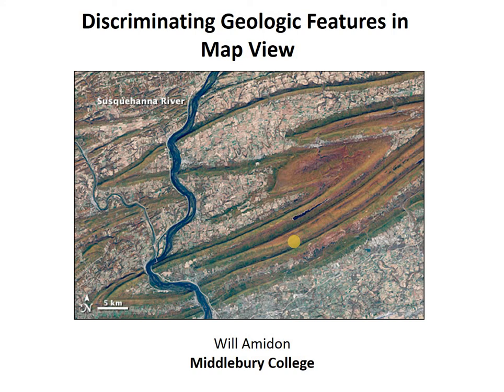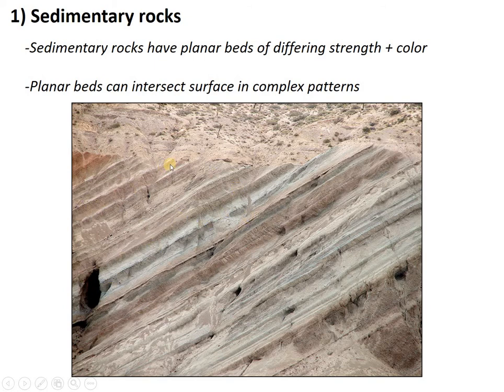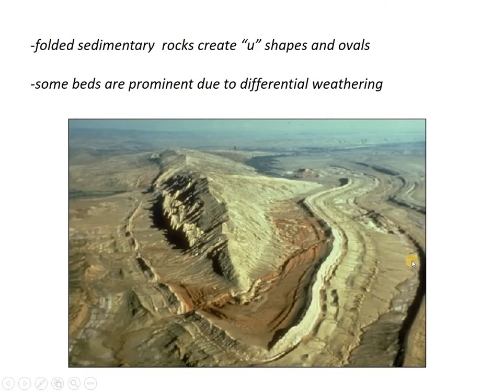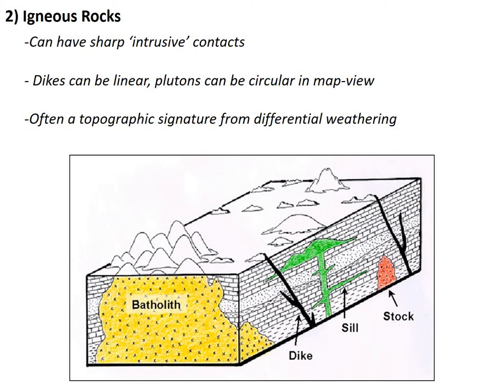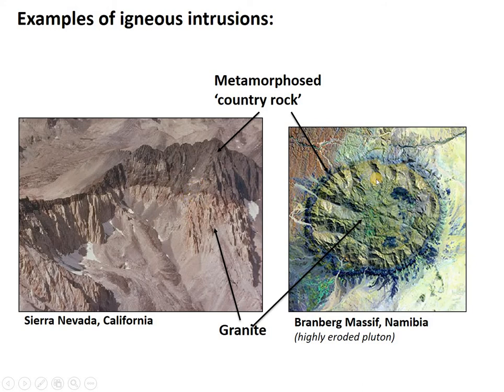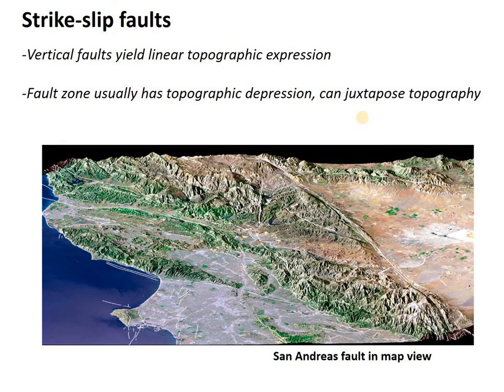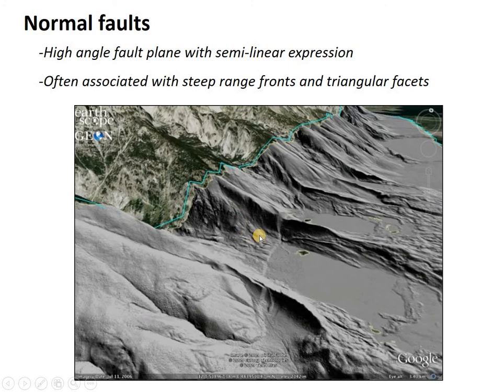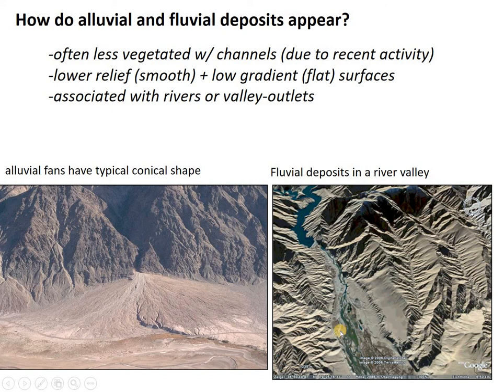Discriminating geologic features in map view (lab 2- v4)